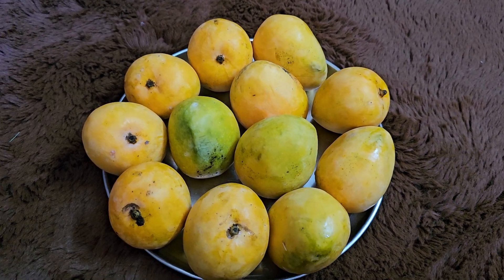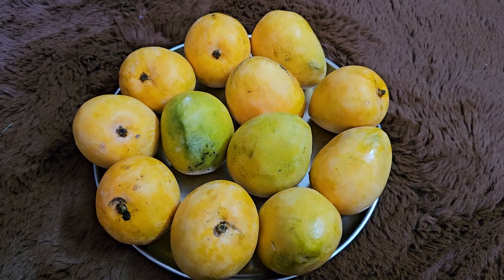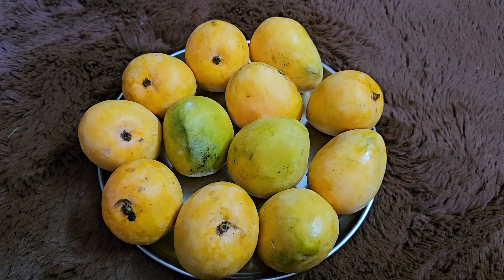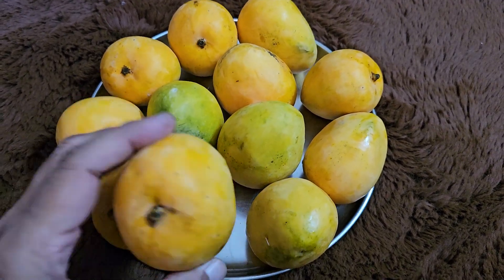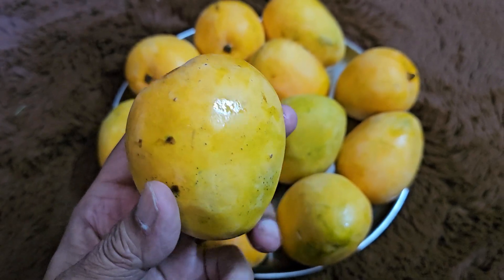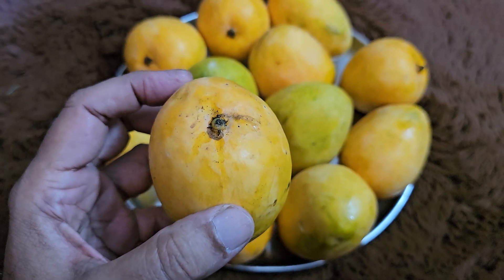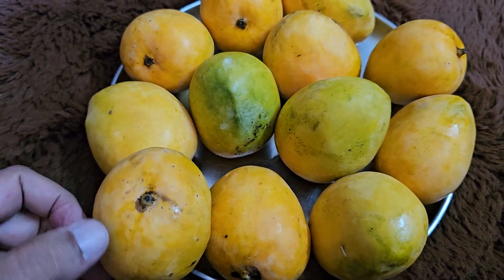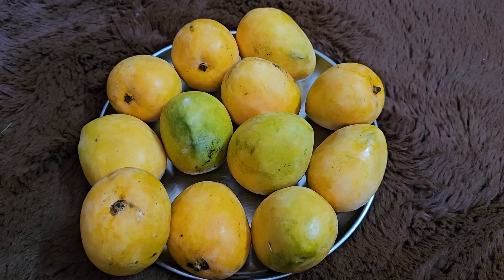Magic Of The Unique Goan Mangoes- Hilario variety of Nerul, Bardez demystified scientifically 4-15